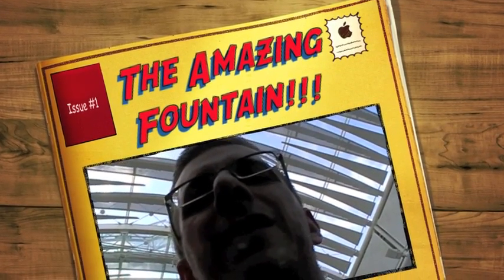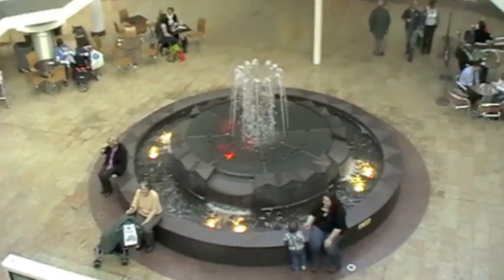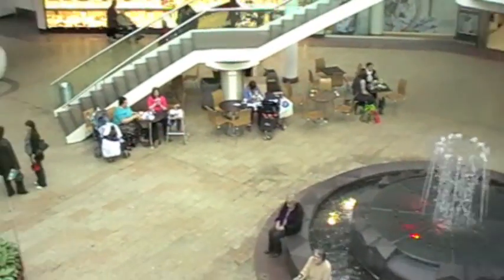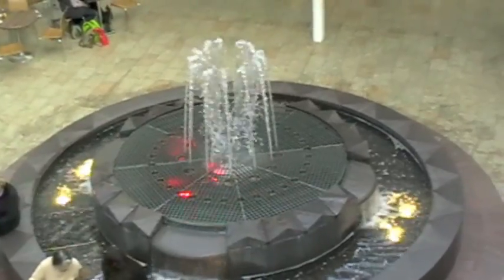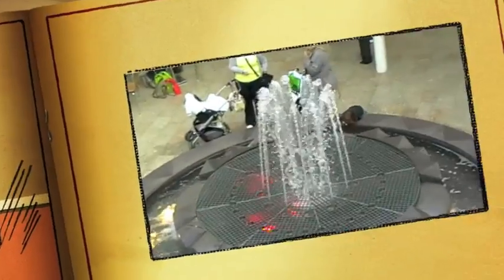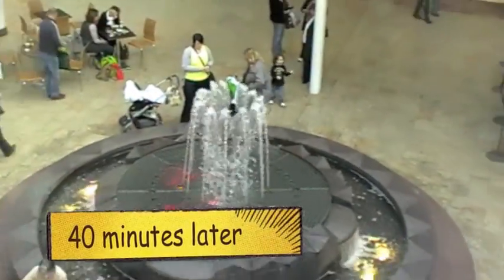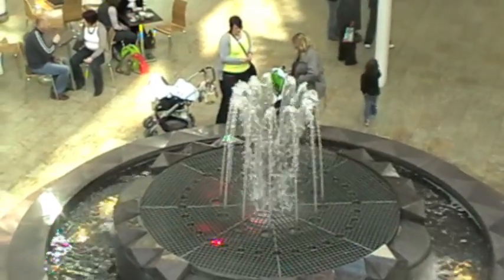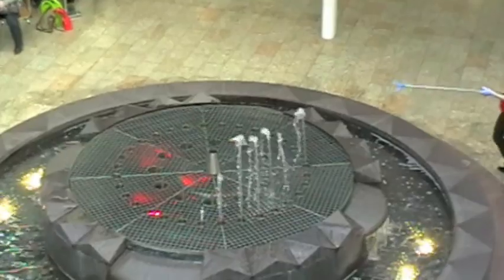Amazing Fountain!!!!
I prove that the fountain at the Mall Cribbs is the 8th Wonder of the World!!